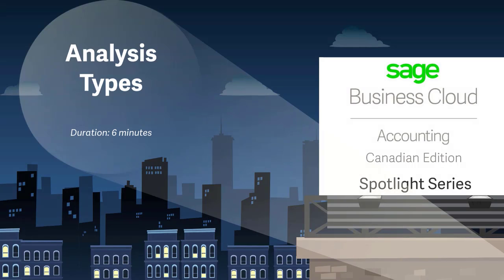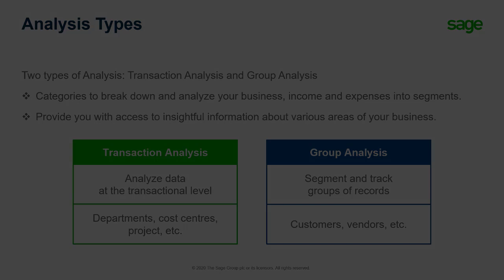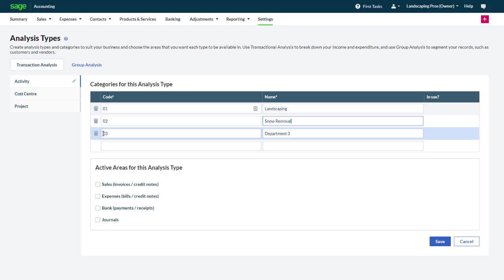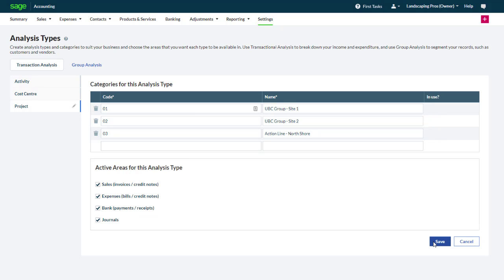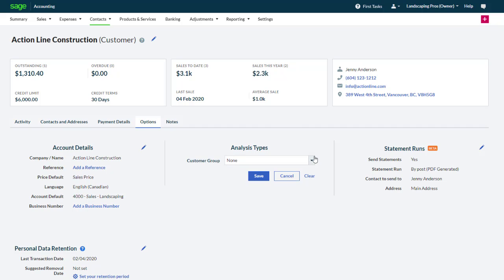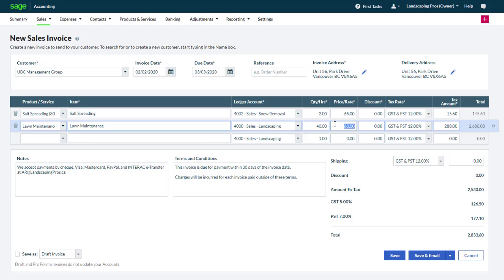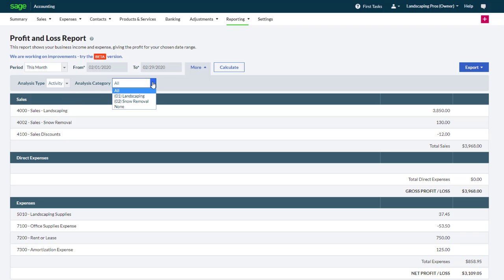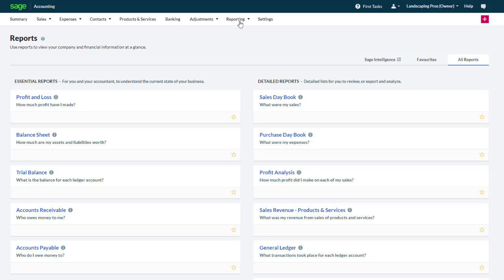Sage Accounting - Analysis Types (Canada)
This video describes how to configure and use analysis types in Sage Business Cloud Accounting.